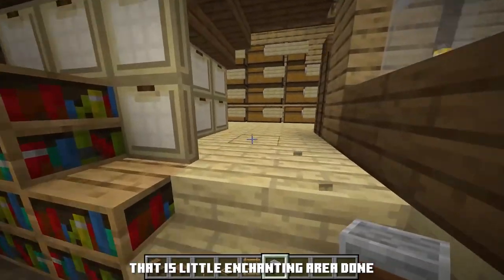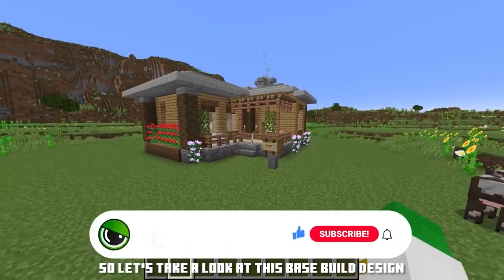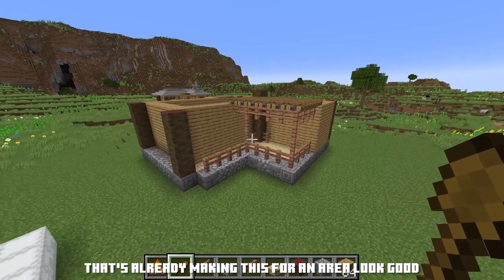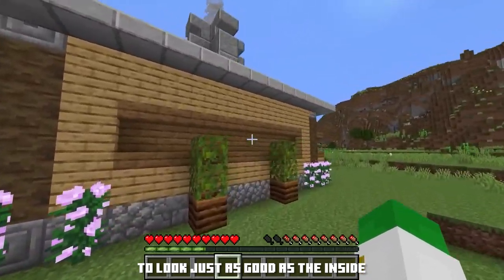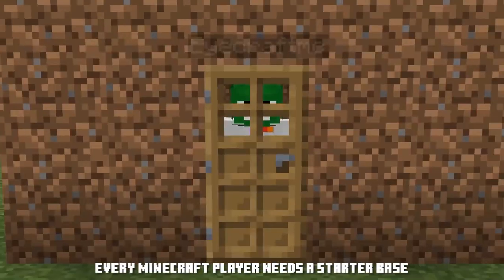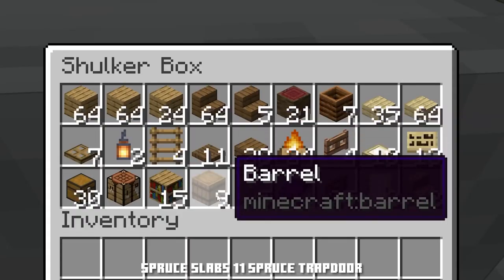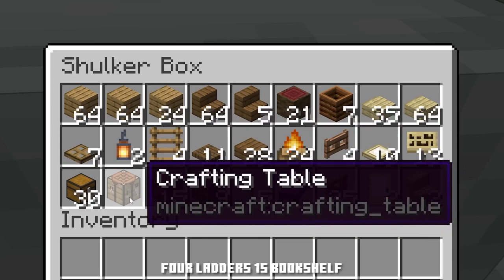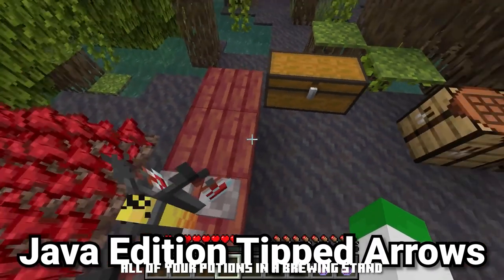Eyecraftmc Song - BEDROCK (Minecraft Clip) [by Bee]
Eyecraftmc - @Eyecraftmc